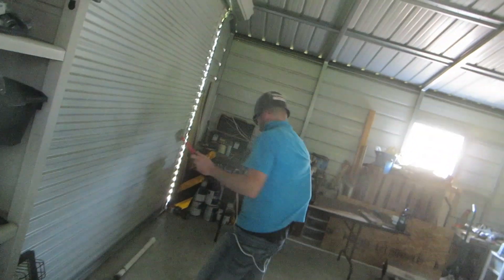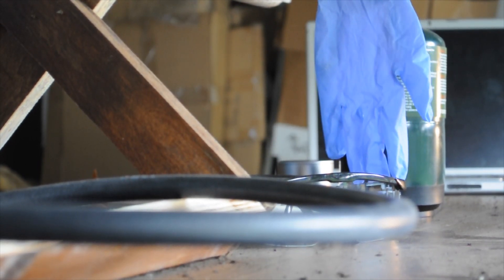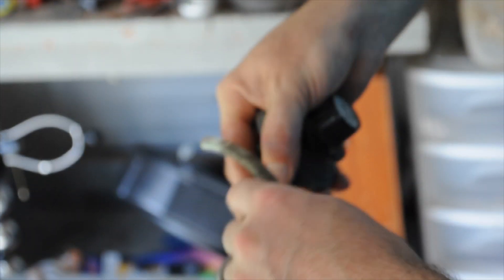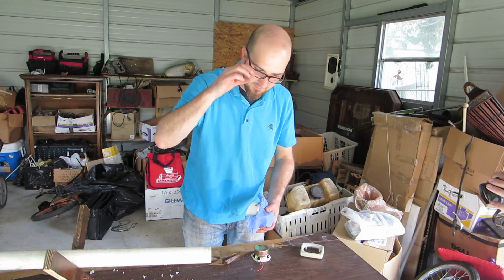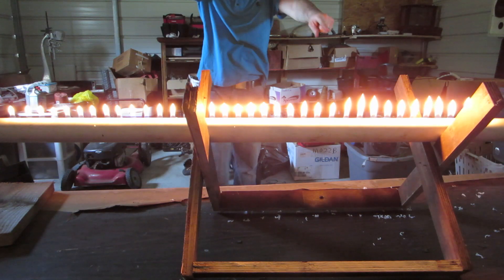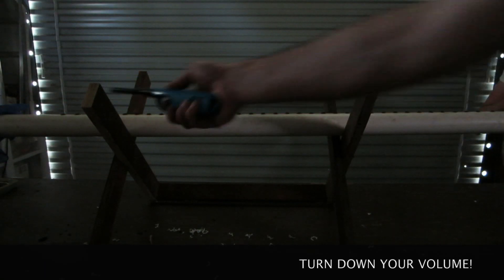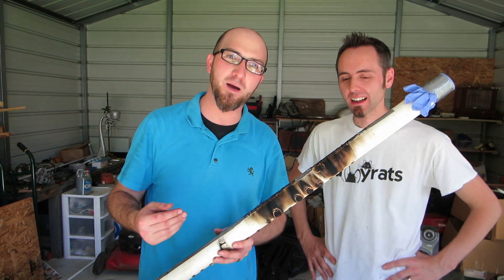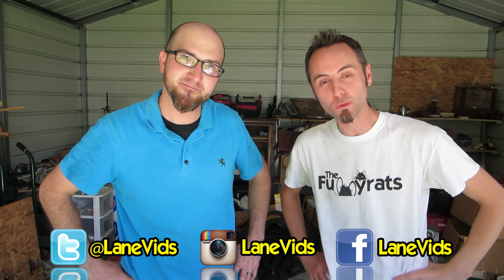HOW TO MAKE A RUBEN'S TUBE (SOUNDS REACTIVE FLAME TUBE) | LaneVids Science Experiment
We do a fire science experiment to demonstrate a Ruben's Tube!

Zeke and I got together to do another science experiment with fire. This time we made a Ruben's Tube which shows sound waves using propane through a pipe and lighting it on fire! This is a project that you can do it yourself (DIY) , and we show you how to build it for a science project and demonstrate it with some sin waves and music.